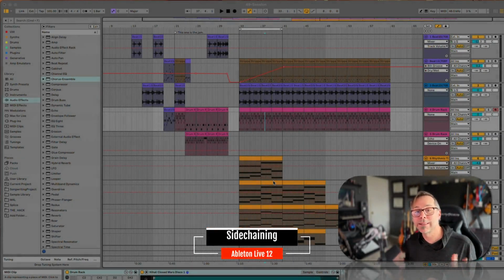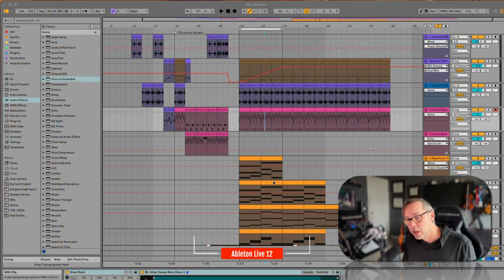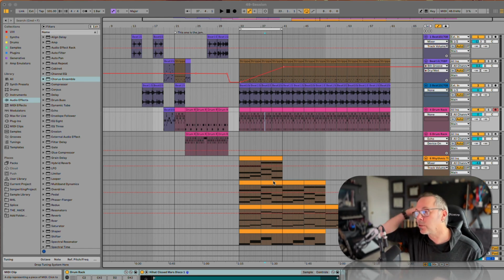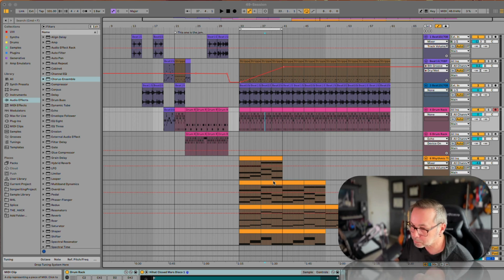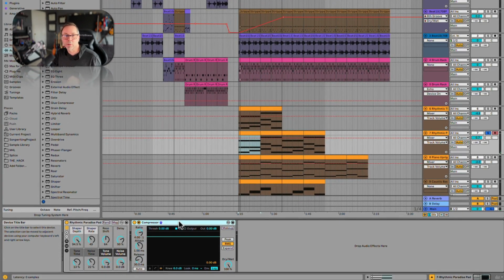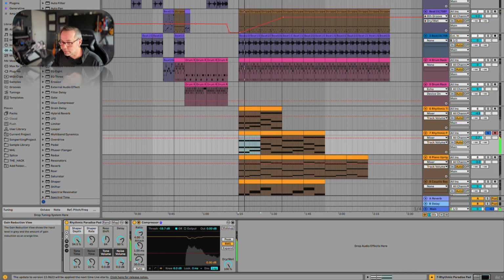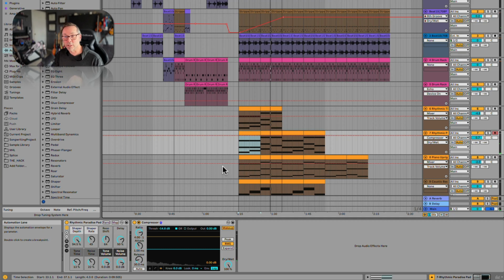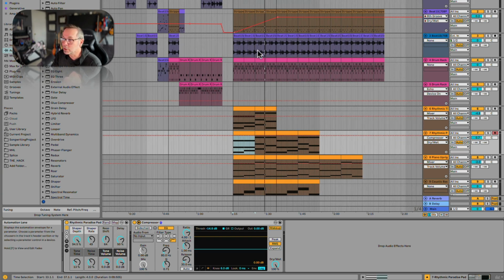Side Chaining, Part 1: Free Ableton Live 12 Music Production Class! Delivered Daily.